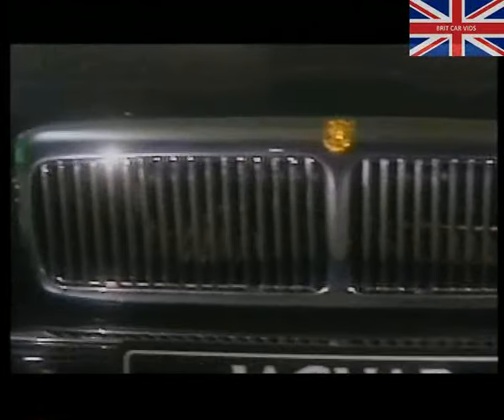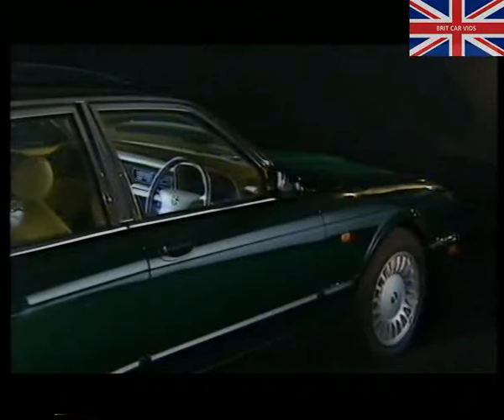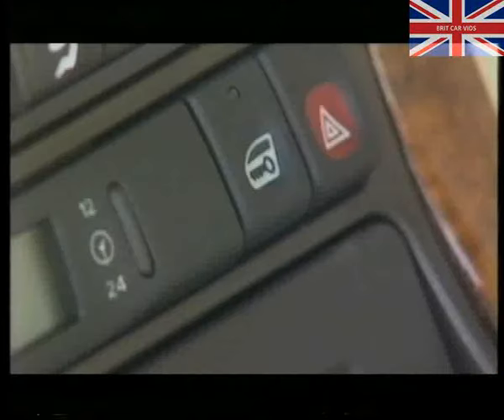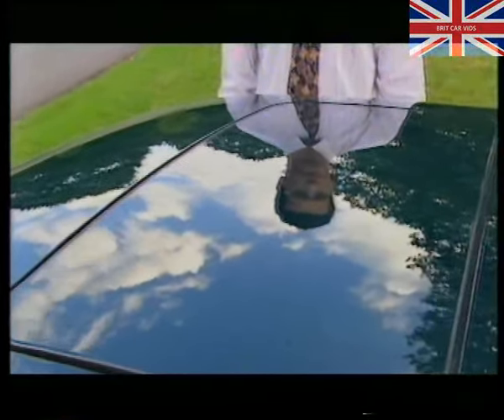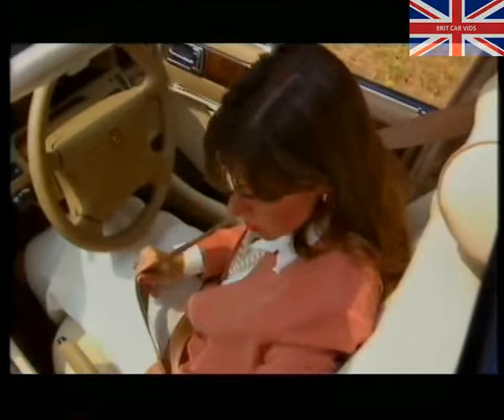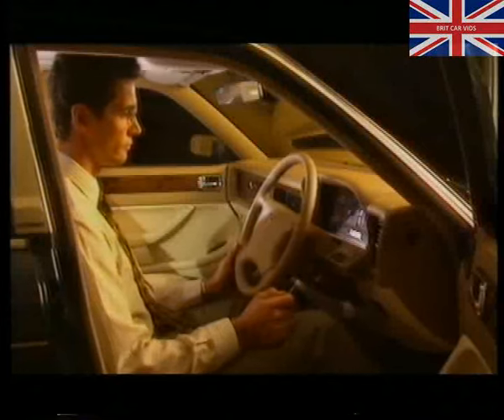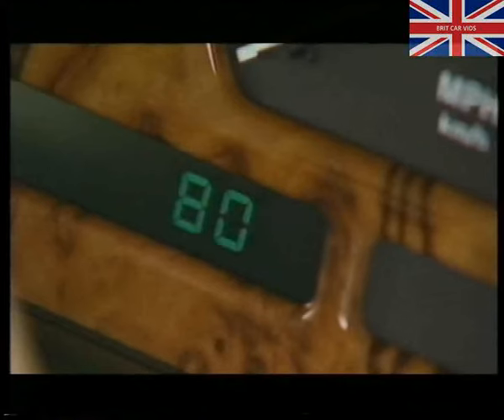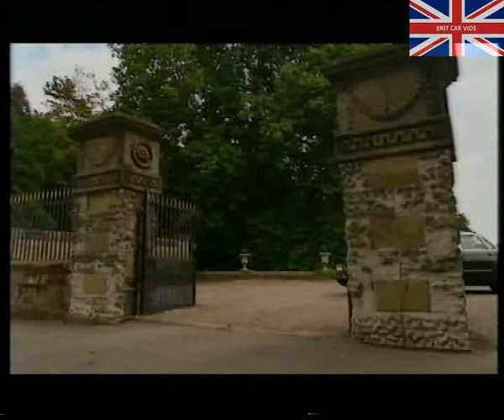Jaguar -The New XJ Series (X300) - Customer Handover Video (1994)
Jaguar -The New XJ Series - Customer Handover Video (1994)

Dealership video for new owners of all X300 XJ series Jaguars (XJ6, Sovereign, XJR, XJ12 & Sport), including:

1. Security
Explaination of all the alarm modes and features
2. Comfort
Explaination on the safety features and how to adjust the driving postion
3. Instruments.
warning lights, trip computer and LCD screen.
4. Centre Console
Central locking, hazard warning, Headlamp levelling, Air Conditioning & Climate Control
5. Automatic Transmission.
Gearshift Interlock, J Gate selector, Sport mode, cruise control, ABS, Traction Control
6. In Car Entertainment
Premium in car entertainment system, Auto volume
7. Roof Console
Interior Lights, Sunroof, Sunglasses storage
8. Boot
Boot Release, Spare Wheel, Toolkit
9. Fuel Filler
Magnetic Plate, Catalyst
10. Underbonnet
Inertia Switch.

19 minutes
Jaguar Cars Ltd, Coventry, England, 1994